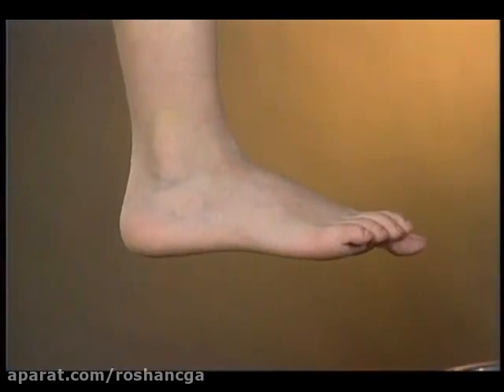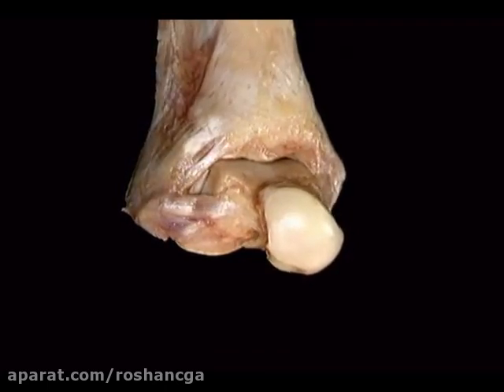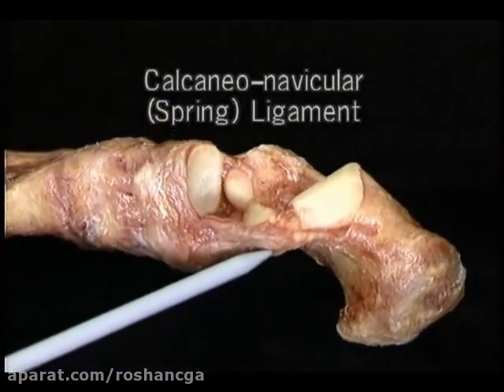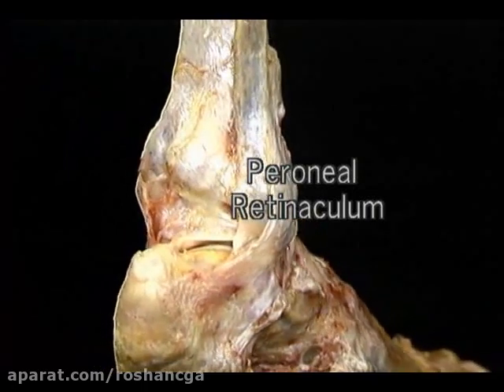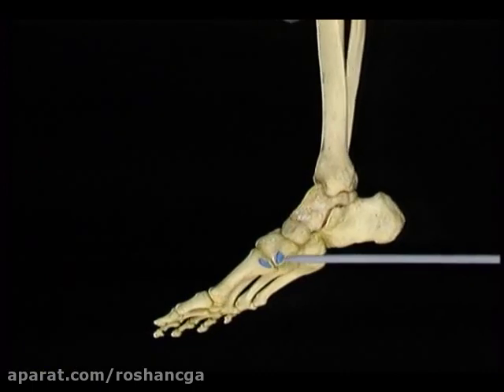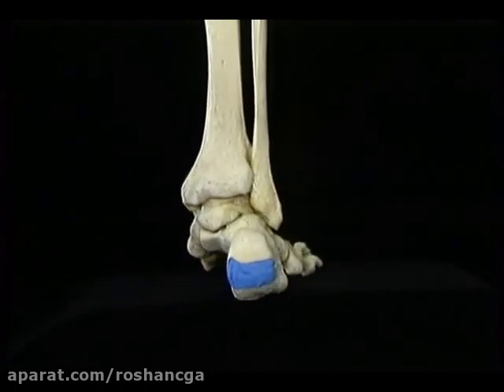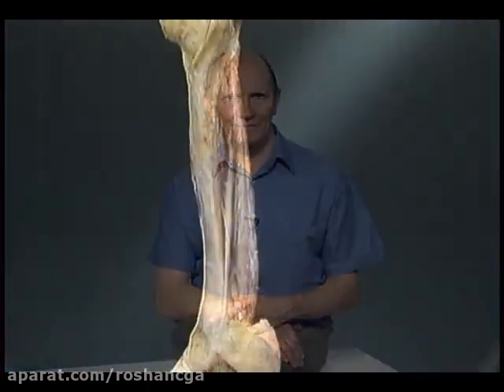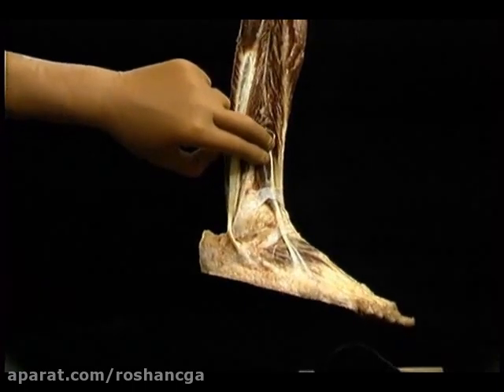۱۹ مارس ۲۰۲۳